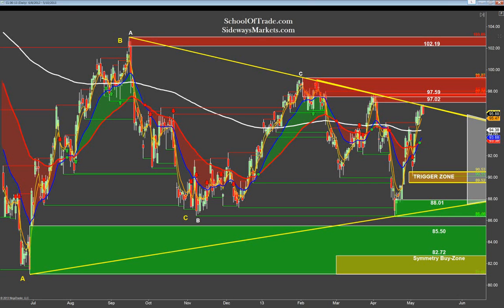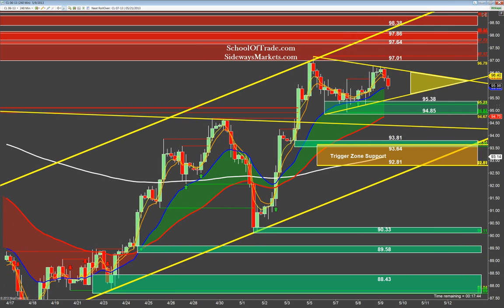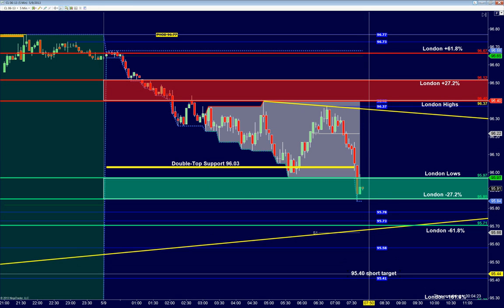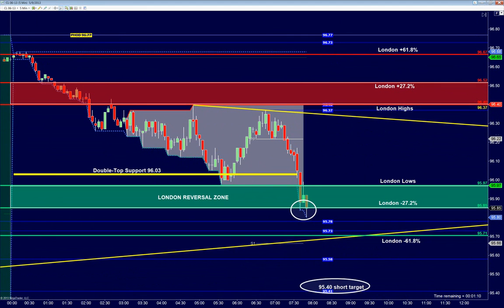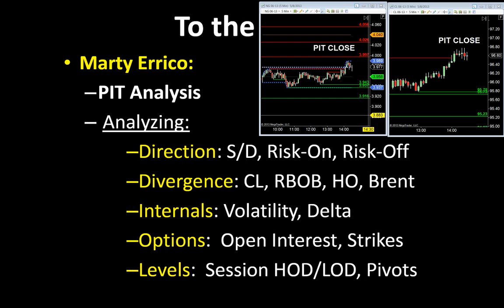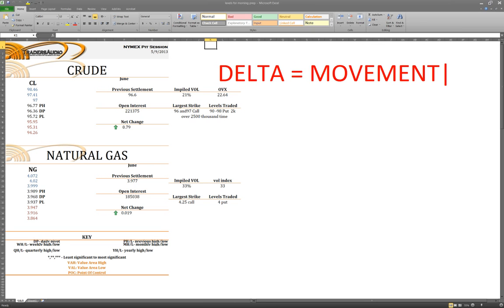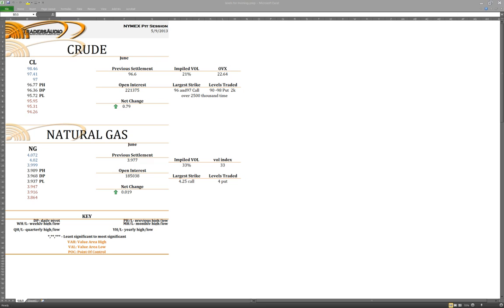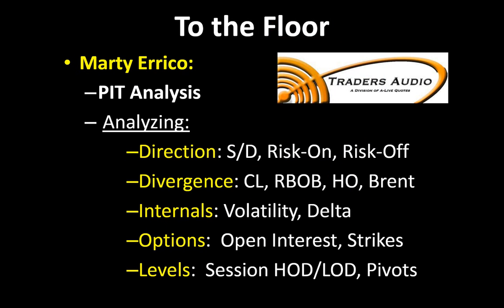05 09 13 Screen to Floor Crude Oil Morning Prep